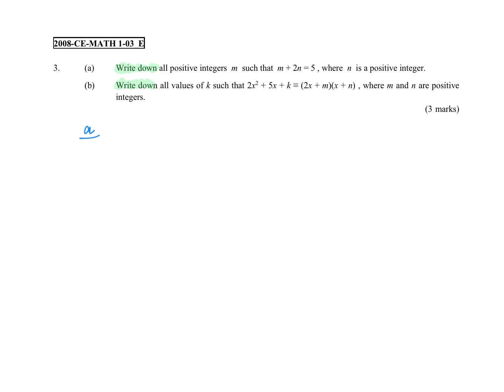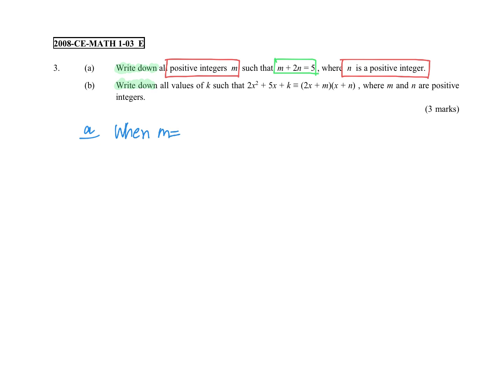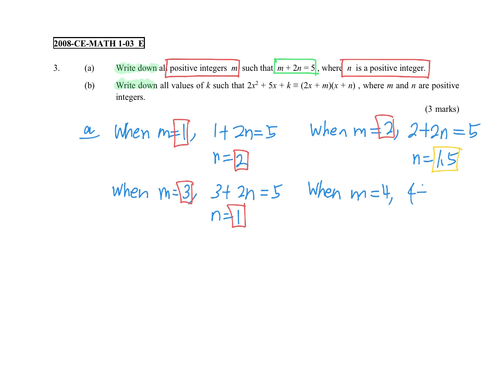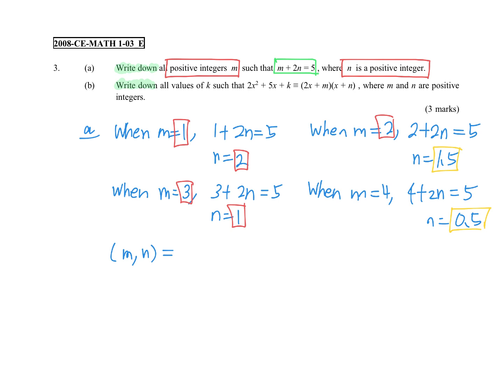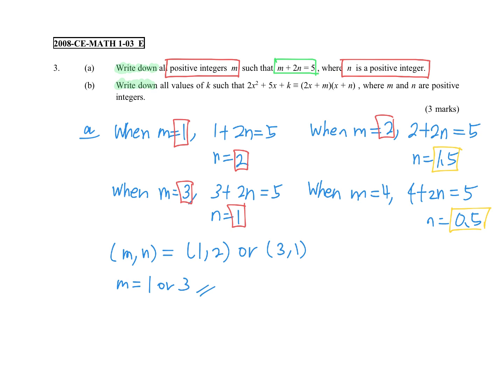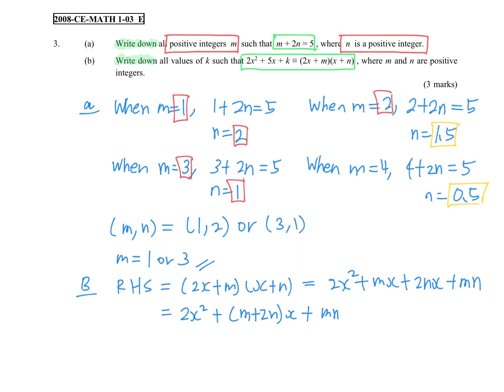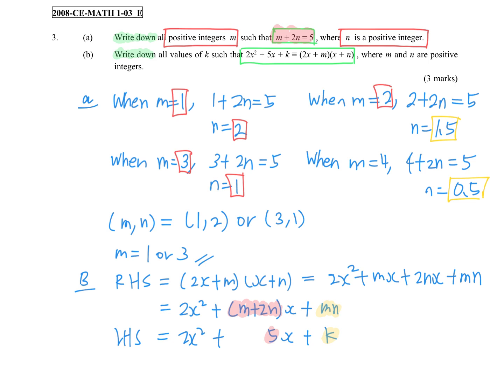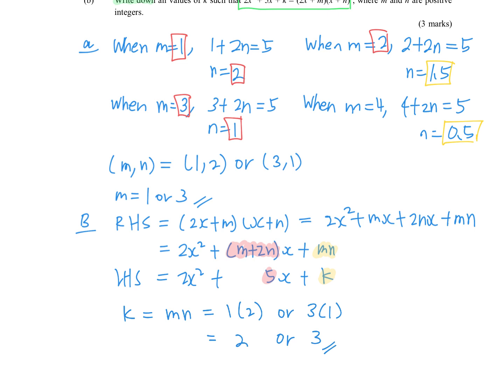2008-CE-MATH 1-03_EE